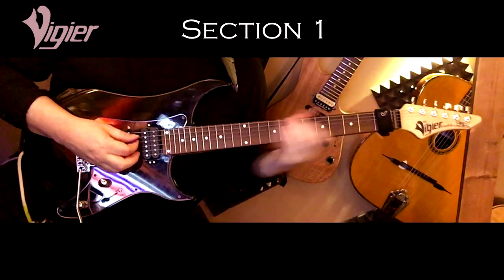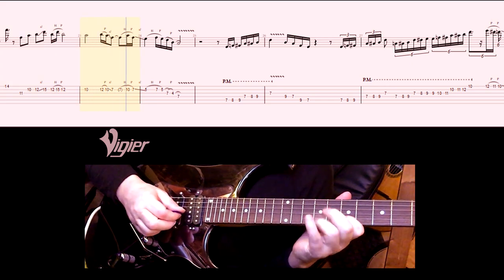Shawn Lane - A Second Look Vol. 1 "Not Again - Solo Section"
Shawn Lane released his first studio album "Powers of Ten" in 1992 through Warner Bros. Records.  In a 2009 article by Guitar World magazine, the album was ranked seventh on the all-time top ten list of shred albums.
But was it actually "Shred"?
We asked Fusion Guitar Virtuoso Roy Marchbank to take a second look.

In this "Second Look" series we will explore the styles and techniques of many pioneer musicians, in hopes of extracting as much knowledge from the music itself that they have produced over the years.
Roy Marchbank produces the initial video breakdown and transcription for us and then we continue the discussion on The Mediocratics Radio and Podcast.
We begin this series on Shawn Lane in Honor of his memory.
We thank Vigier Guitars and Patrice Vigier for their assistance in this project.

Use the community tab here on this channel to suggest which selections you would like Roy to analyze and we also have a Guestbook/Blog on The Mediocratics website for further discussion as well.
All questions will be addressed in the upcoming Podcast as we dive even deeper into this selection in person with Roy.

The PDF file of each piece of music Roy analyses and transcribes can be found on The Roy Marchbank Guitar